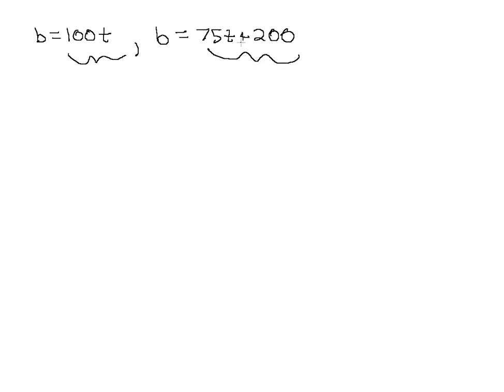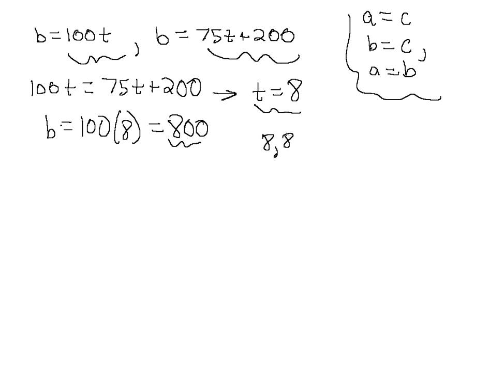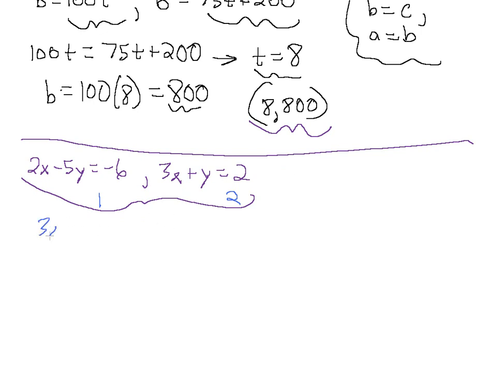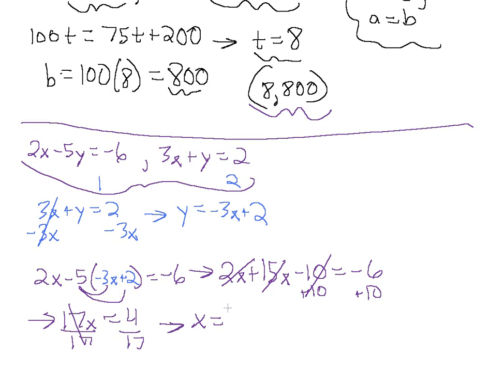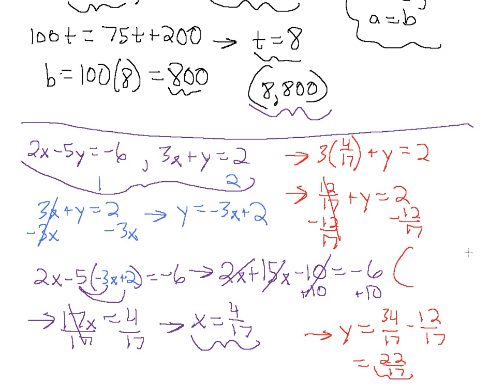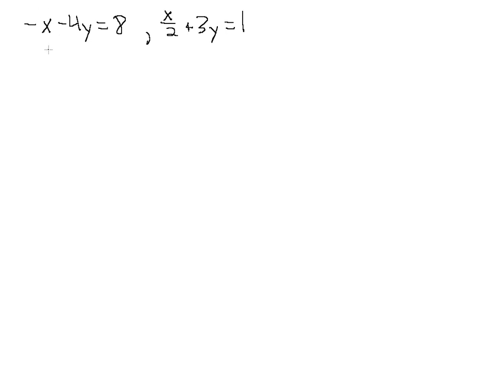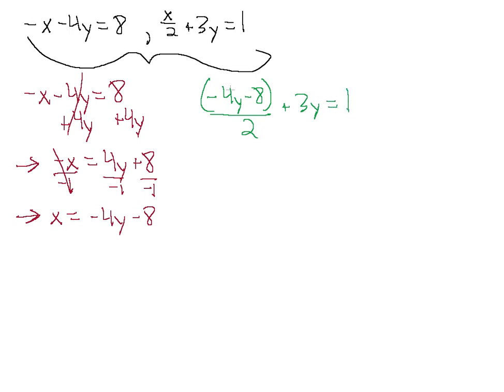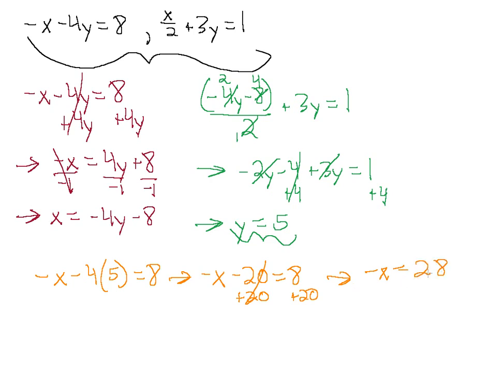142 Solving Linear Systems by Substitution, pt 1